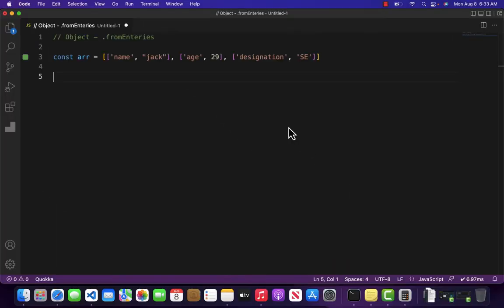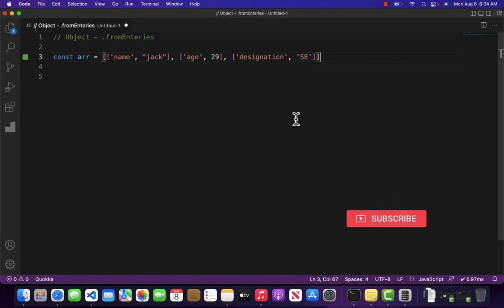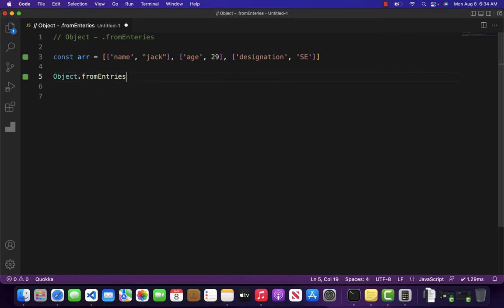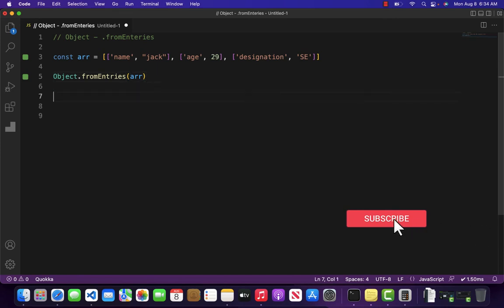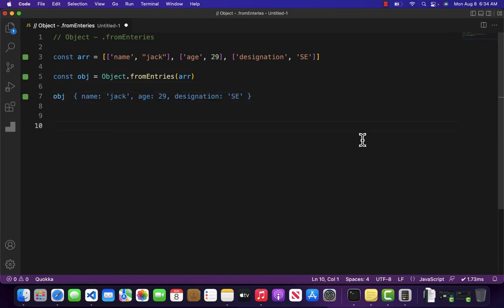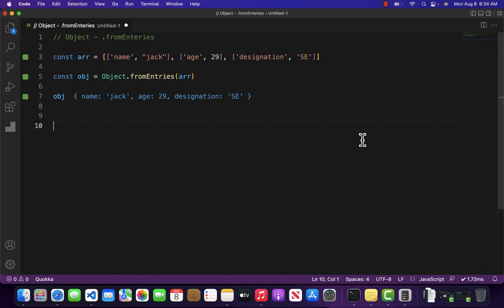JavaScript Objects - Object.fromEntries()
In this video we will learn that what is Object.fromEntries() method of object, and how can we use it in JavaScript.